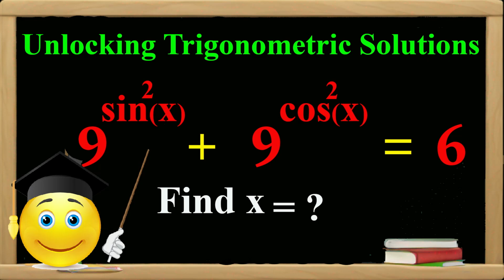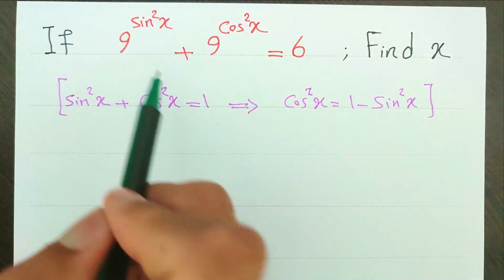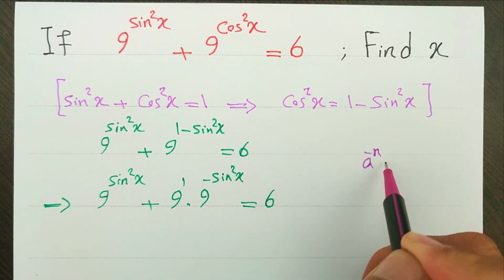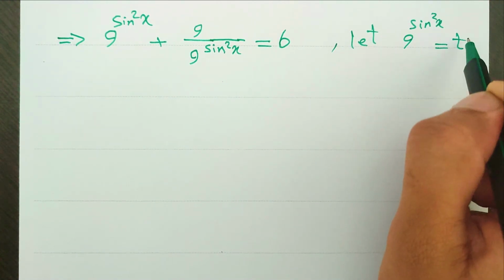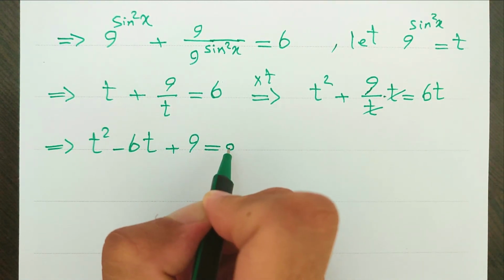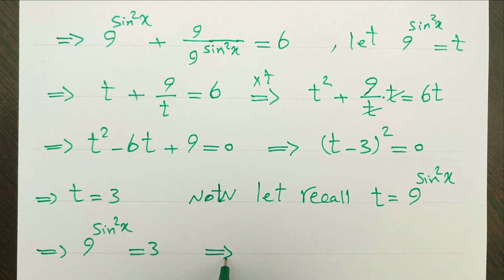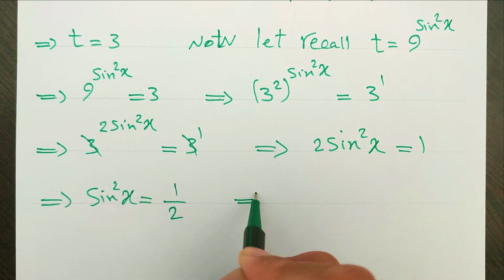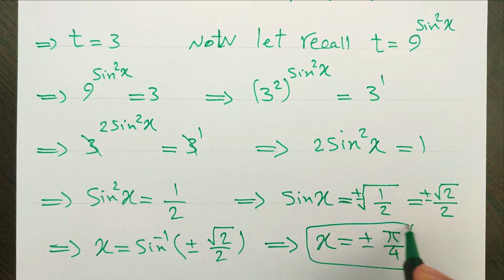Think You Can Solve This Math Problem? Olympiad Style!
✅ Video Overview:

Welcome to SciMarvels! In this video, we explore a challenging math Olympiad problem involving the simplification of complex exponential equations. Watch as we solve the problem step-by-step on paper, providing a thorough and clear explanation. This unique approach allows you to focus entirely on the mathematics and visually comprehend the solution process.

• Exponential Equations
• Algebraic Manipulations
• Problem-Solving Strategies
• Mathematical Simplification

At SciMarvels, we simplify complex scientific concepts and make learning an enjoyable experience.
• Clear and concise problem-solving videos.
• A wide range of topics in physics and mathematics.
• Interactive and engaging learning methods.
• Regular content updates to keep you ahead in your studies.